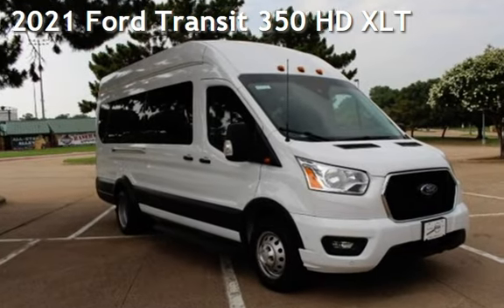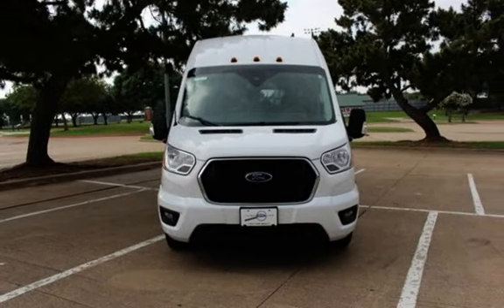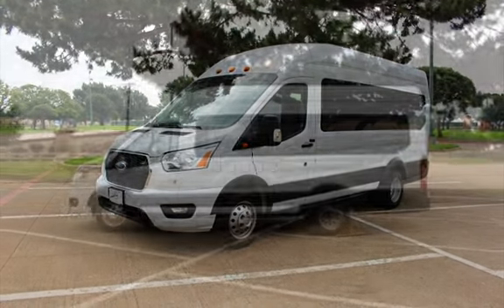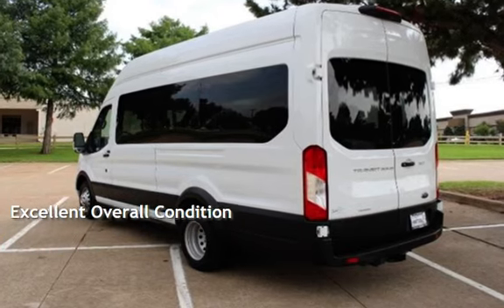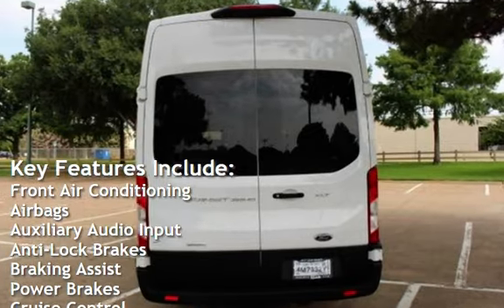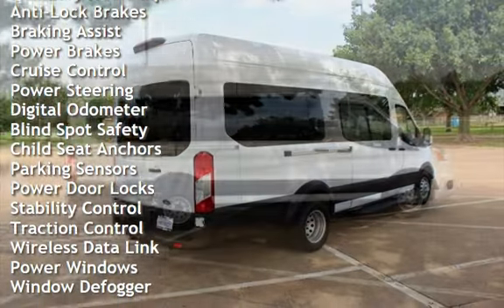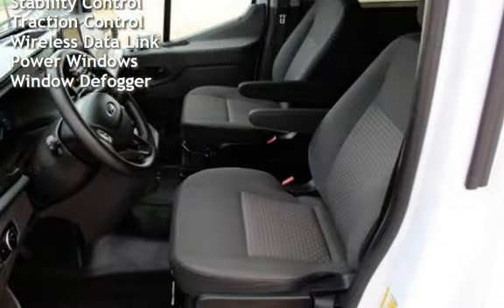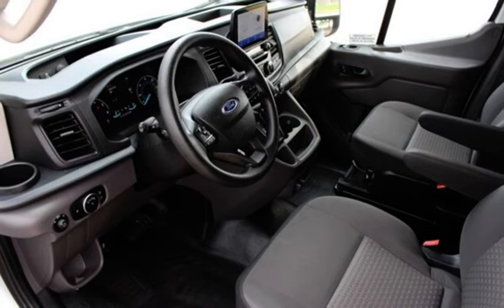2021 Ford Transit 350 HD XLT for sale in Euless, TX